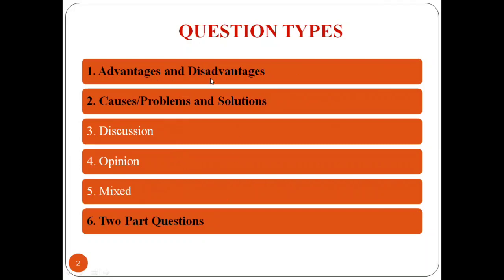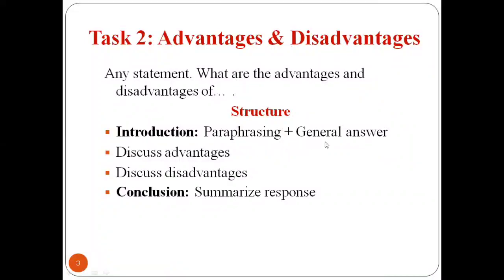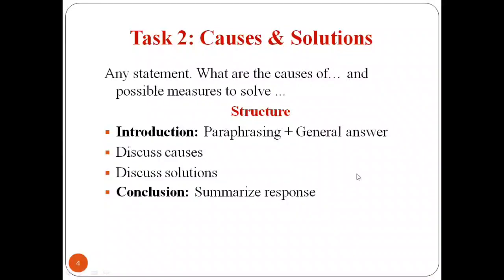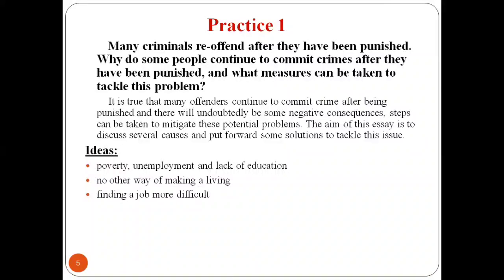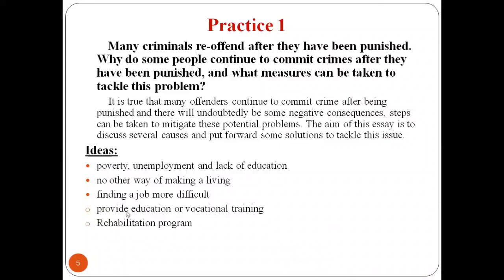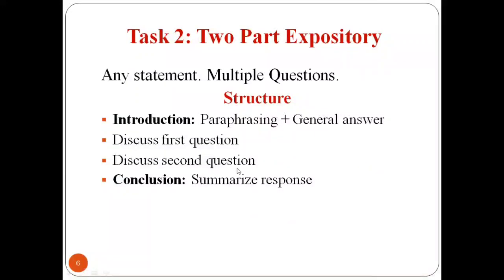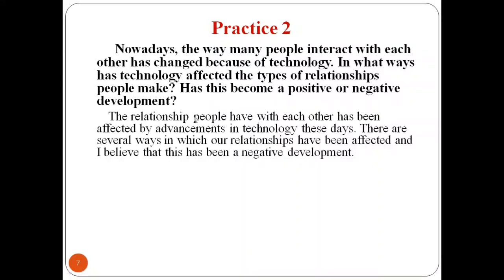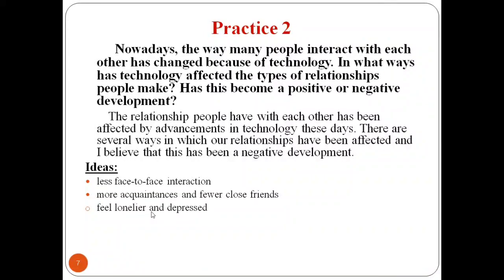Two Part Question l Causes & Solutions l IELTS Writing Task 2 l Complete Guide ll Muaaz Tousif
This lecture covers 3 important essays along with practice solution of past exam questions. It discusses Advantages and Disadvantages, Causes and Solutions and Two Part Expository.